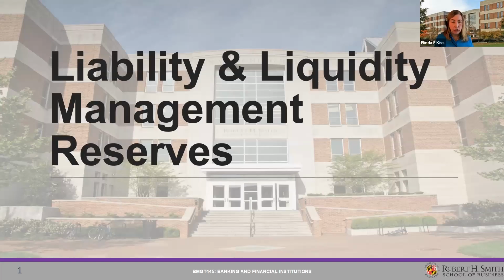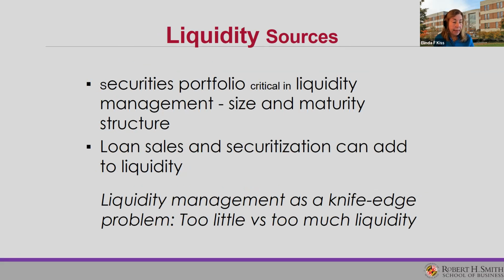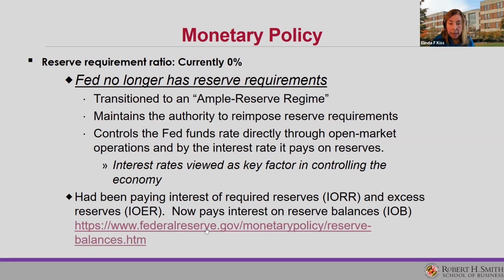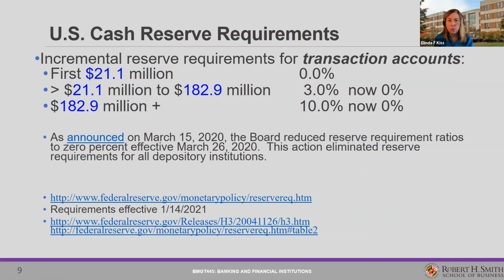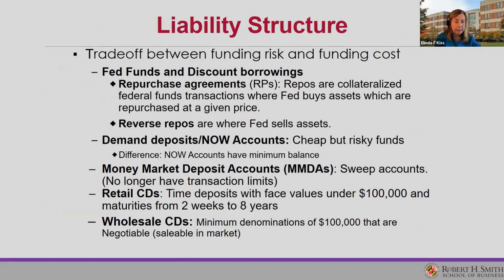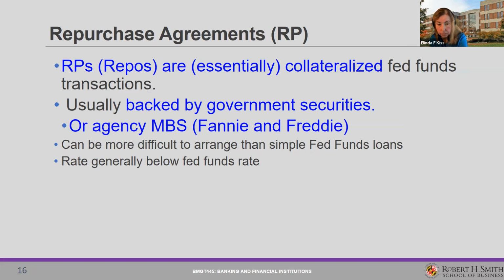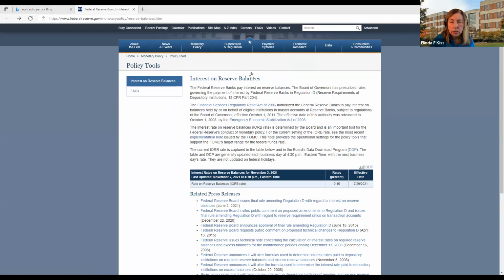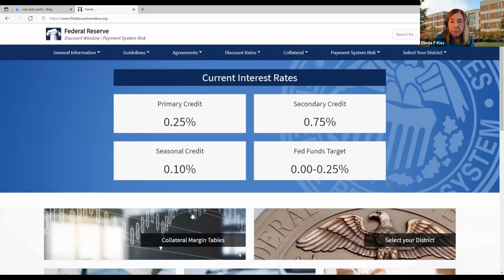Liability and Liquidity Risk Reserves and Discount Window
Liquid assets that banks hold; costs and benefits; former reserve requirements. discount window borrowing